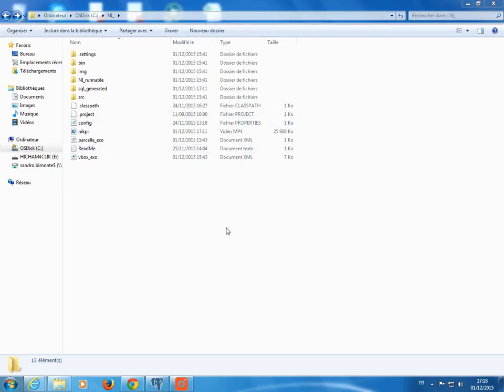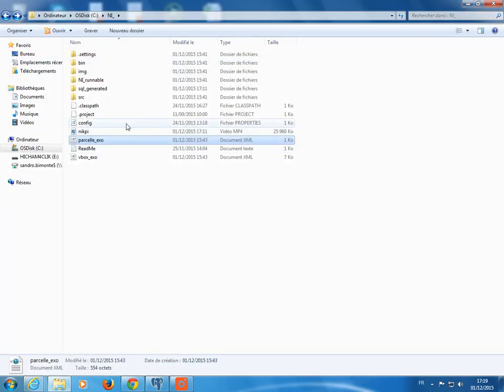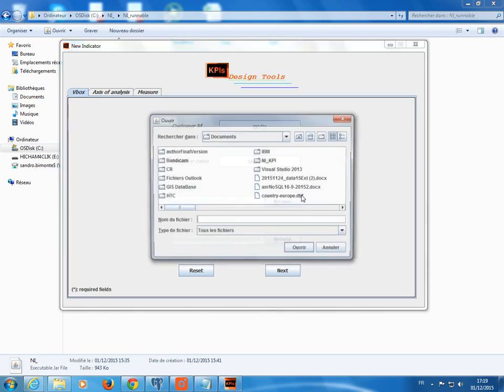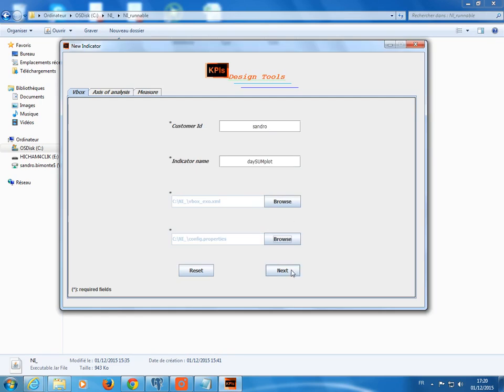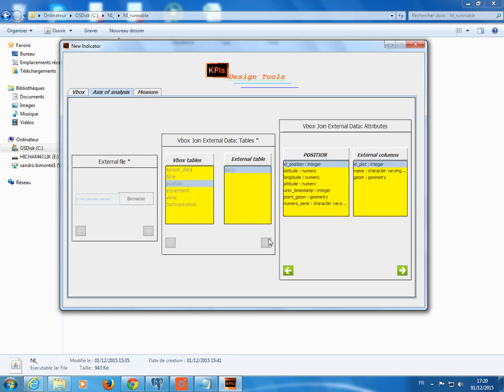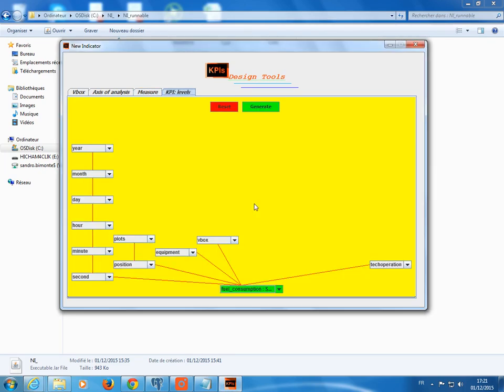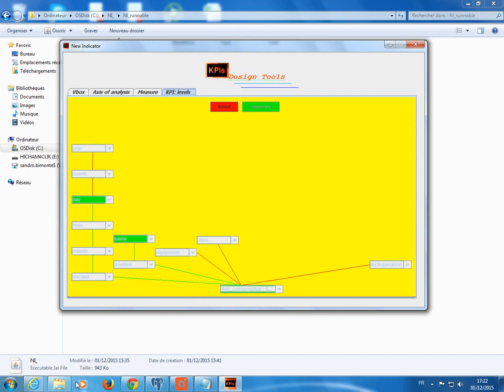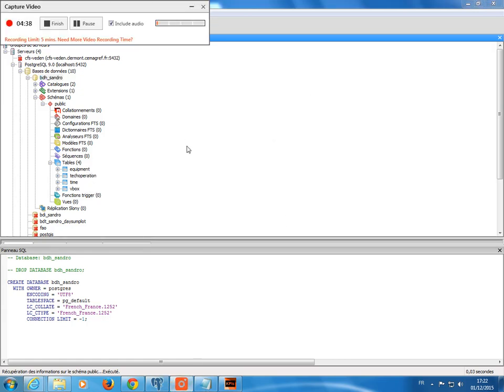nkiKPIVF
tool developped by Irstea (Sandro Bimonte) in collaboration with Exotic Systems